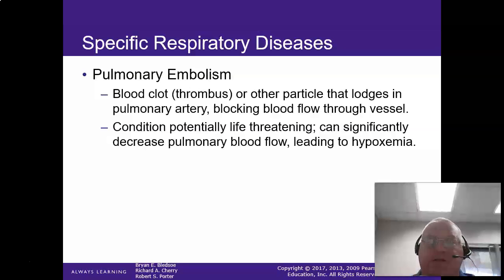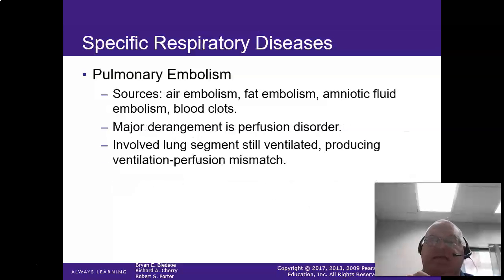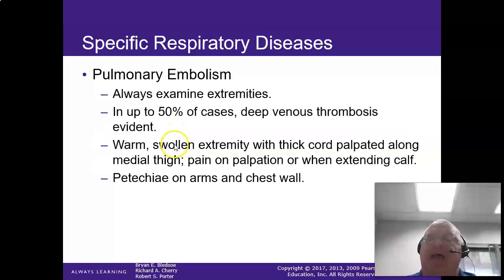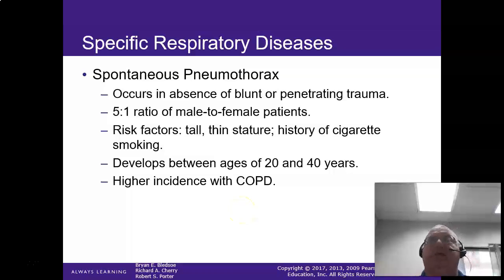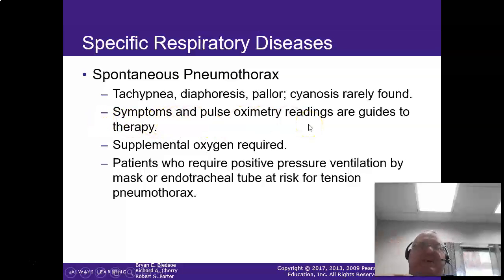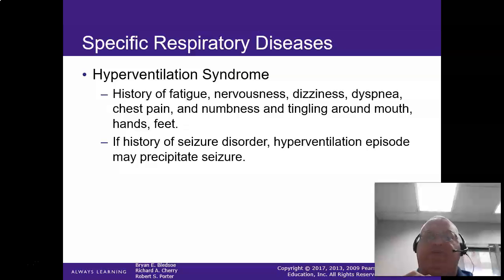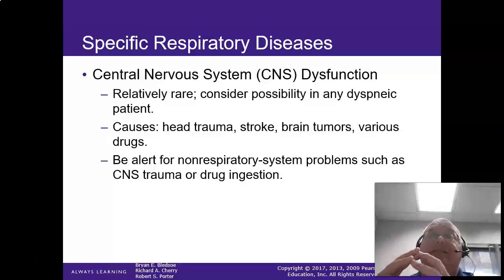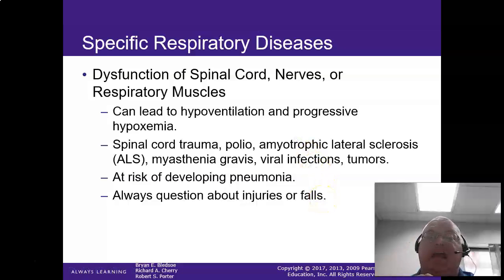Video Pulmonology 10 PE and Distibutive Processes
CF EMS Paramedic Program Pulmonology Video Part 10 of 11 on Pulmonary Embolus and Distributive Processes